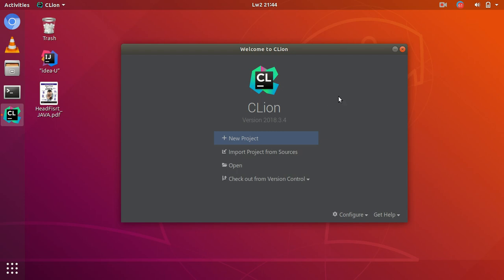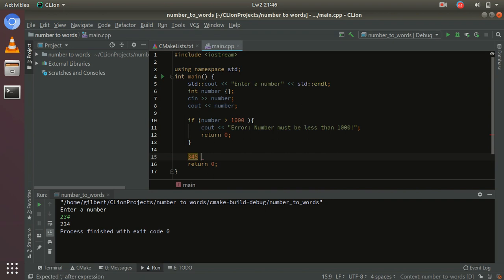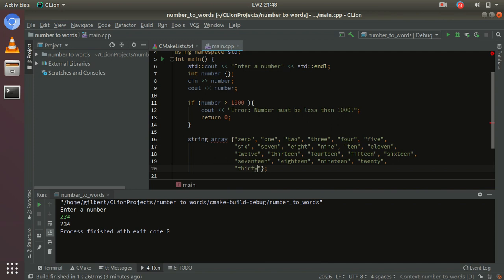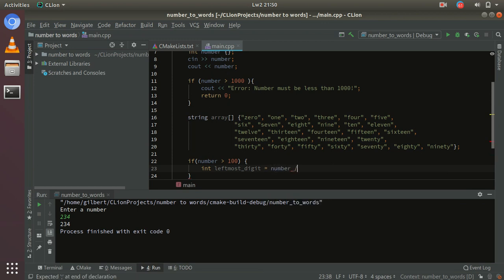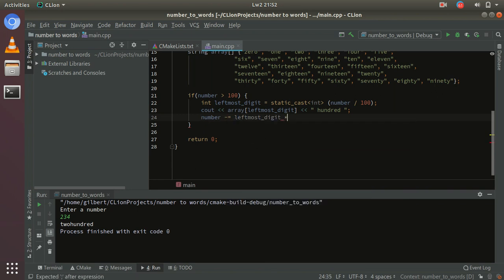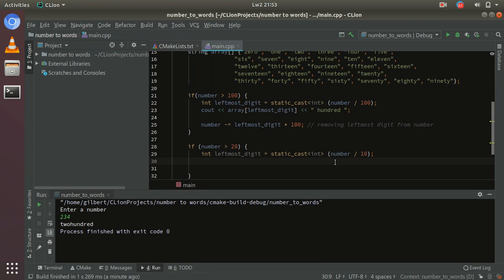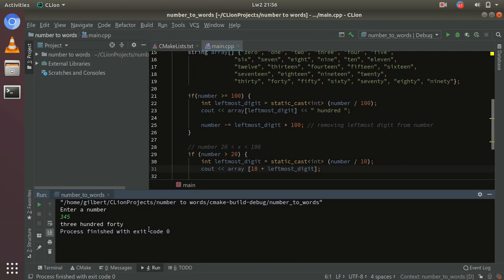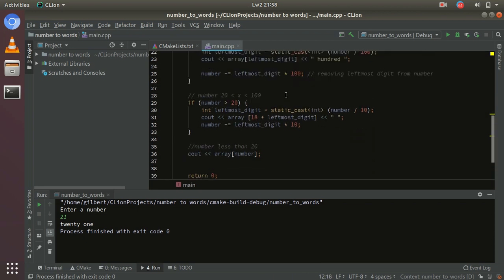Convert number to words in c++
In this video I show you how to convert an integer number less than 1000 to words.
For example: 312 will give three hundred twelve.